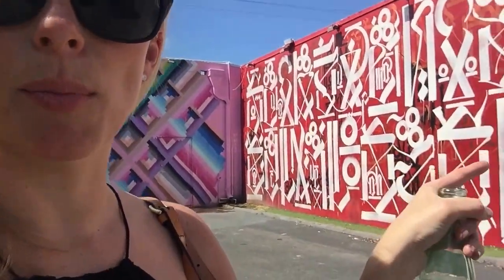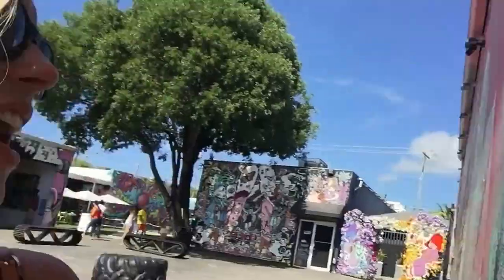Touring Wynwood Walls in Miami, Florida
Come on a little tour with me of Wynwood Walls, a visual feast of colour and art that was conceived by the renowned community revitalizer and place maker, the late Tony Goldman in 2009.

Blonde Ambition is a travel and lifestyle blog by award-winning journalist, writer and wanderlust sufferer, Brooke Falvey.